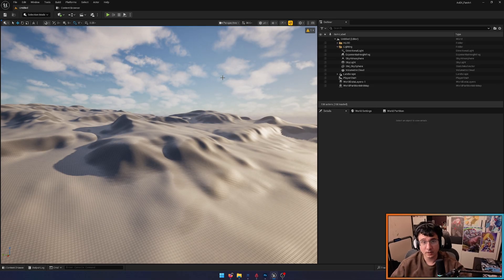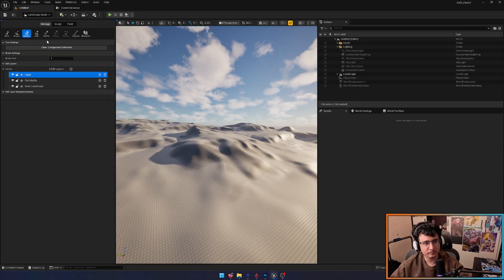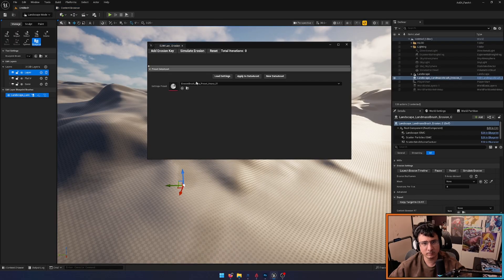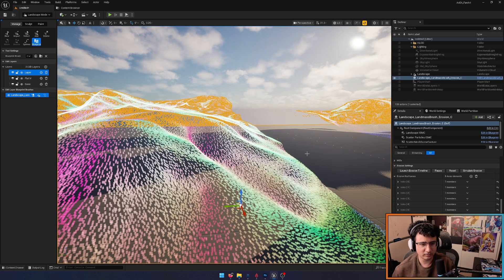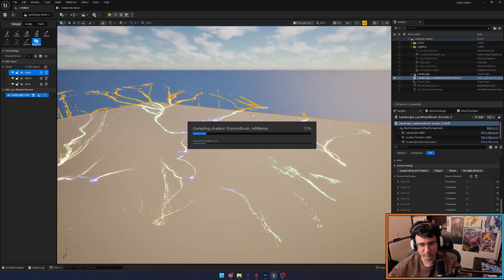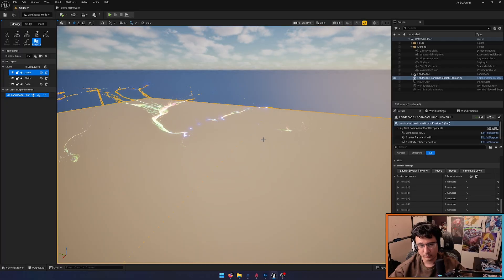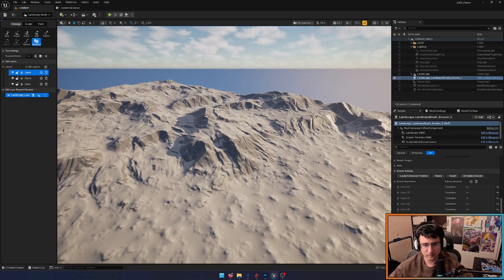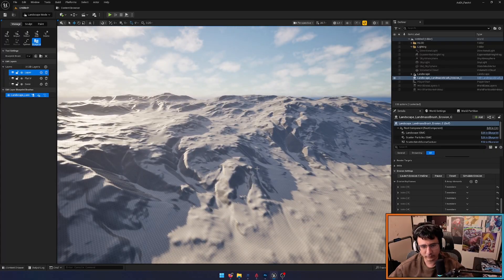Make Realistic Landscapes inside UE5 with a Single Click